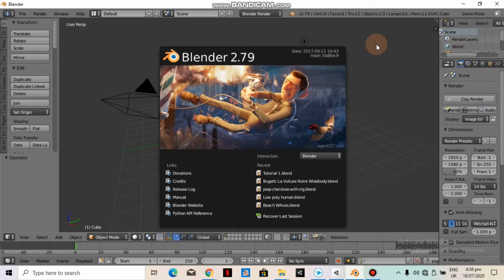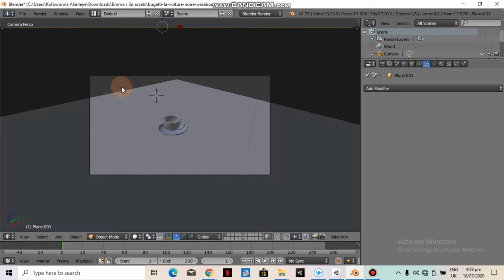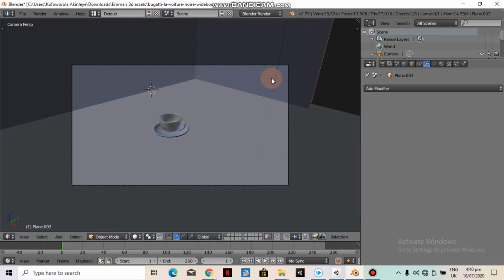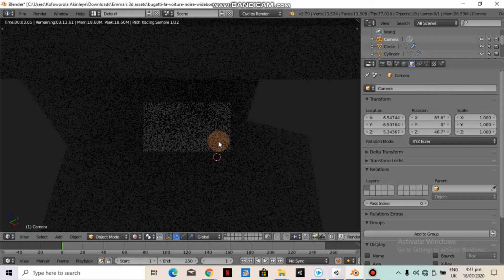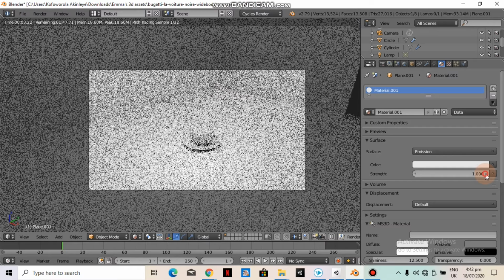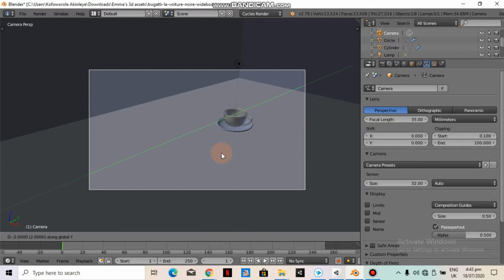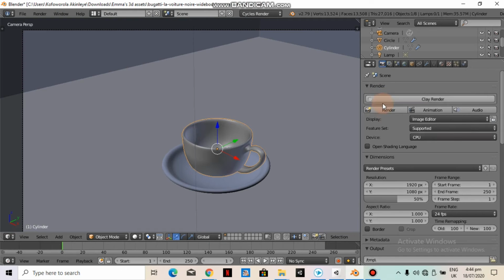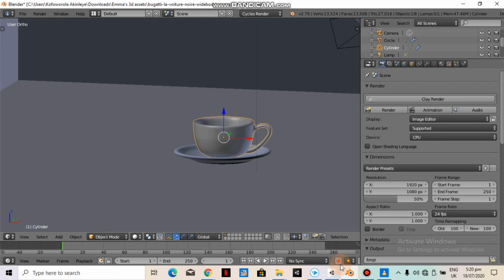Modeling a Cup on a Saucer {Part Two}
Hey guys, in this  second video, im going to show how to use the planes to make the scene lighter.